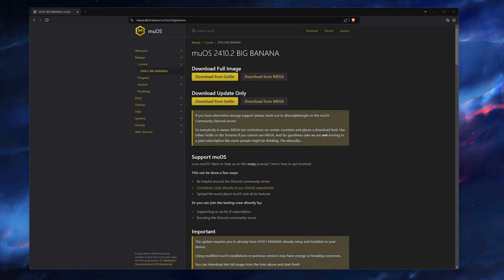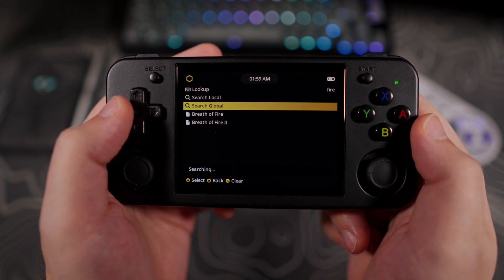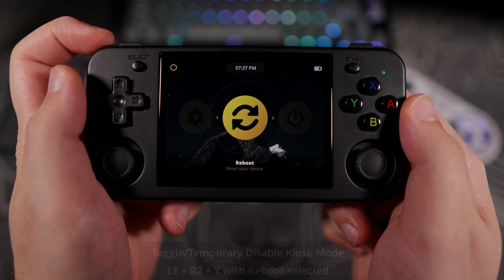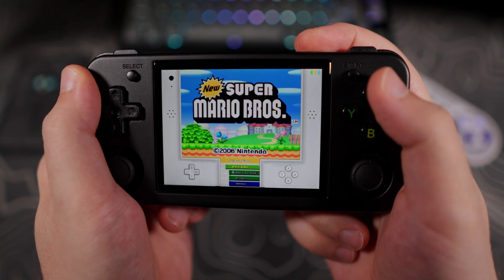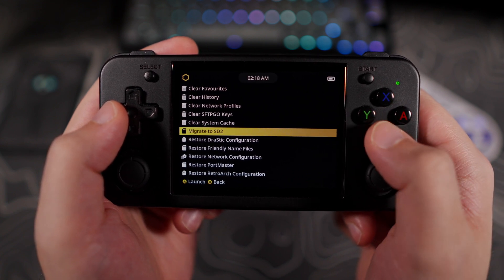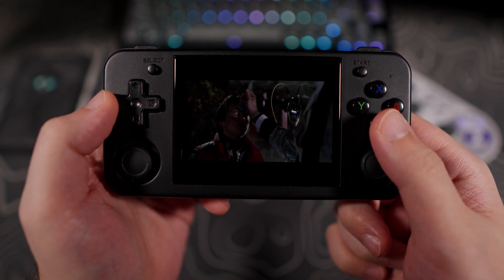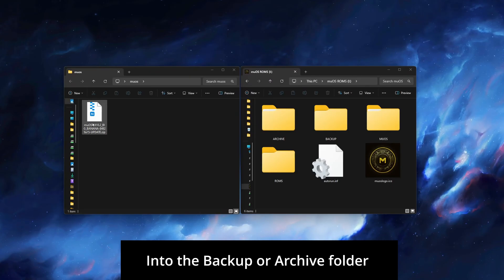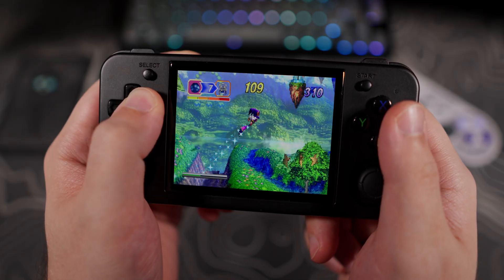muOS Big Banana Overview - Content Search / Kiosk Mode (RG35xxSP, Rg40xx RGcubeXX)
New muOS update Big Banana is out now!
It has added things like Content Search, Kiosk Mode, and more.
I review many of the significant changes in this video and explain how they work.

Timestamps:
00:00 Introduction
00:23 RG CubeXX Support
00:39 Content Search
01:48 Kiosk Mode
04:14 Sega Saturn Support
04:45 Drastic Update
06:05 Storage Option Update
06:35 Audio Overdrive
06:54 Main Menu External Controller Support
07:35 IPTV Streams
08:54 Installing Big Banana update
10:35 Wrap-Up